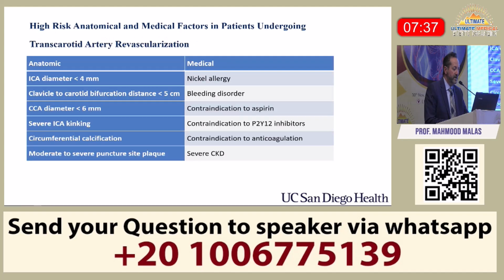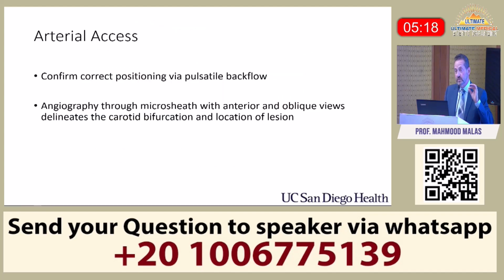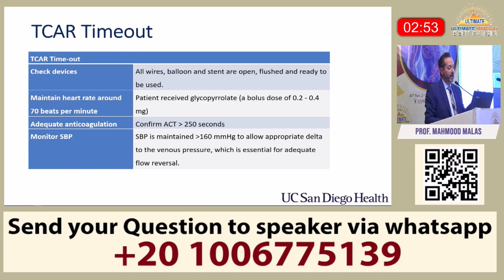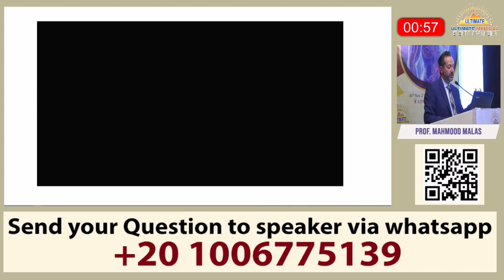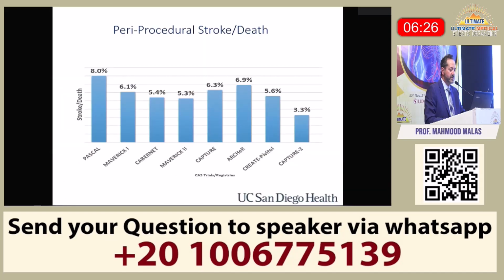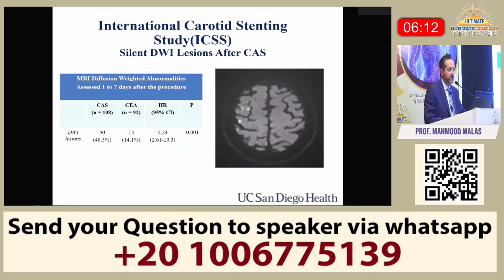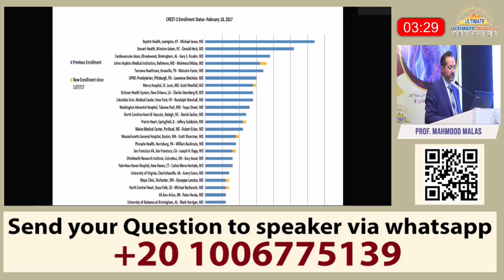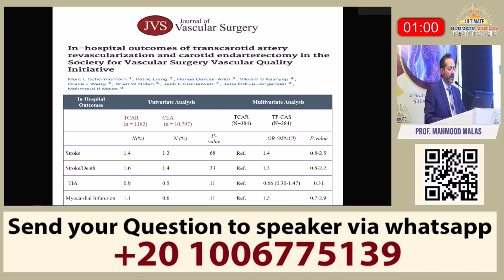Vascular online training PAVSS 2022 Prof Mallas speaking on TCAR future